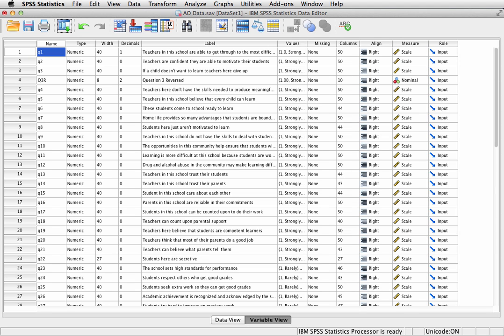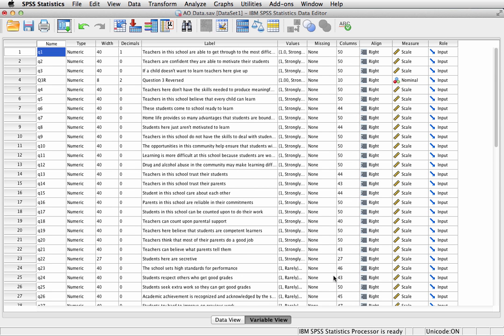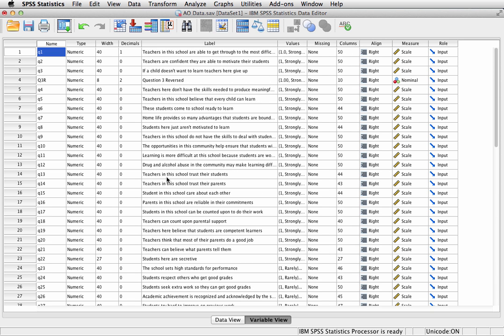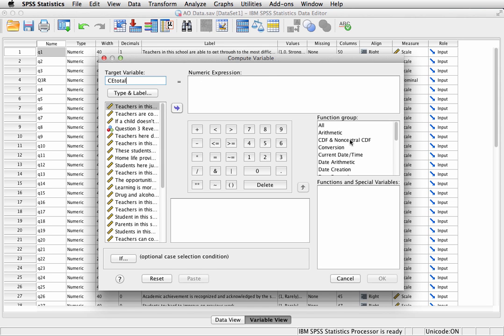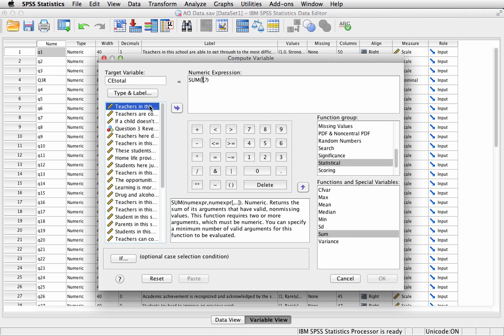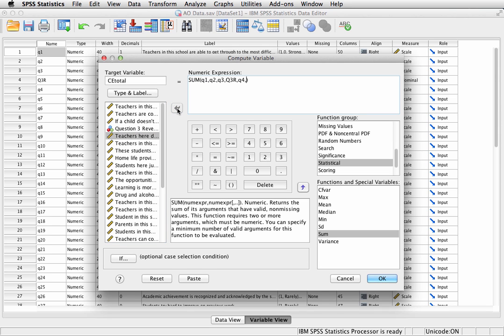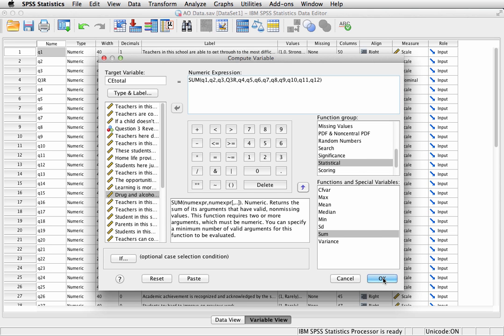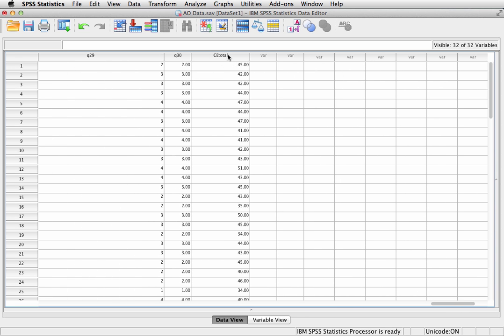Creating a New or Combined Variable Using SPSS